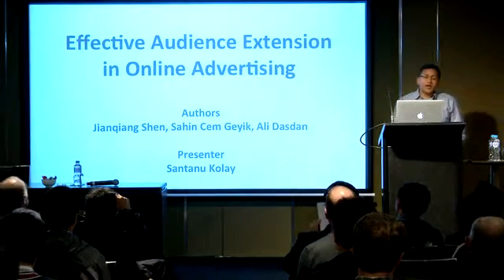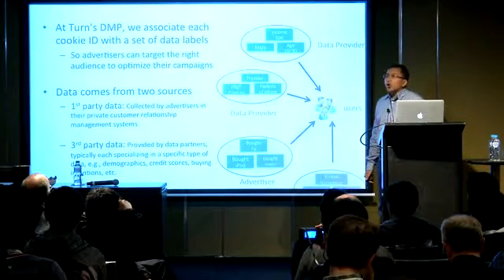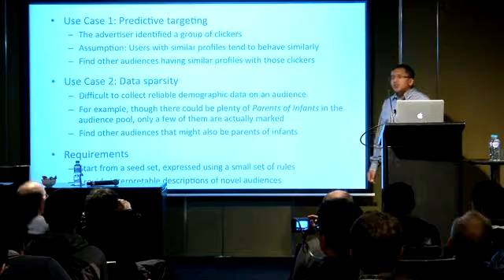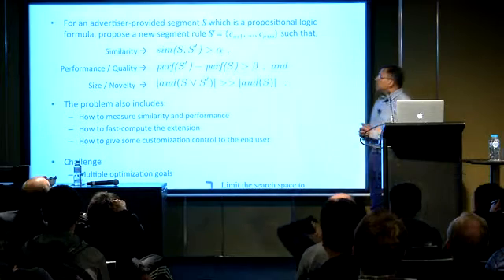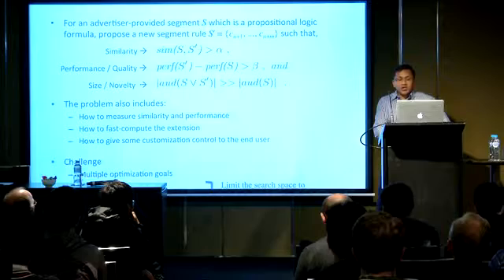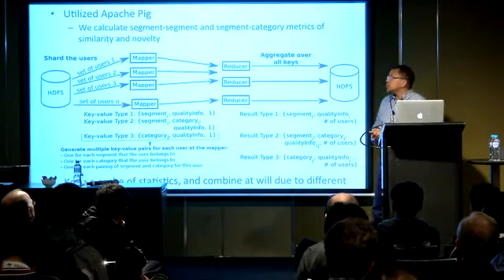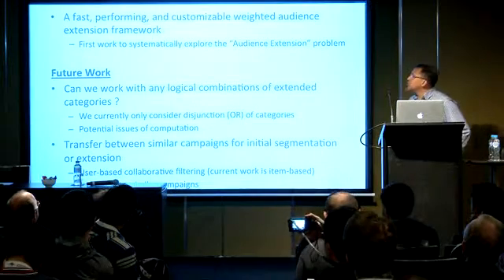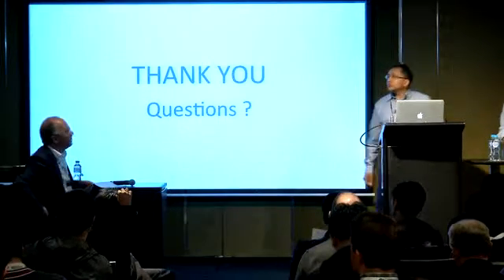Effective Audience Extension in Online Advertising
Authors:  Jianqiang Shen, Sahin Cem Geyik, Ali Dasdan

Abstract:

In digital advertising, advertisers want to reach the right audience over media channels such as display, mobile, video, or social at the appropriate cost. The right audience for an advertiser consists of existing customers as well as valuable prospects, those that can potentially be turned into future customers. Identifying valuable prospects is called the audience extension problem because advertisers find new customers by extending the desirable criteria for their starting point, which is their existing audience or customers. The complexity of the audience extension problem stems from the difficulty of defining desirable criteria objectively, the number of desirable criteria (such as similarity, diversity, performance) to simultaneously satisfy, and the expected runtime (a few minutes) to find a solution over billions of cookie-based users. In this paper, we formally define the audience extension problem, propose an algorithm that extends a given audience set efficiently under multiple desirable criteria, and experimentally validate its performance. Instead of iterating over individual users, the algorithm takes in Boolean rules that define the seed audience and returns a new set of Boolean rules that corresponds to the extended audience that satisfy the multiple criteria.